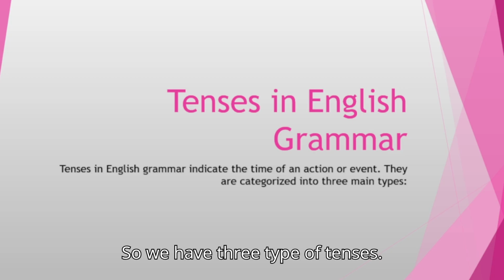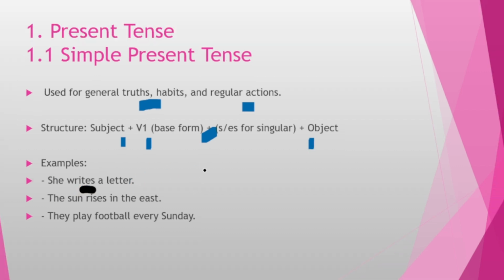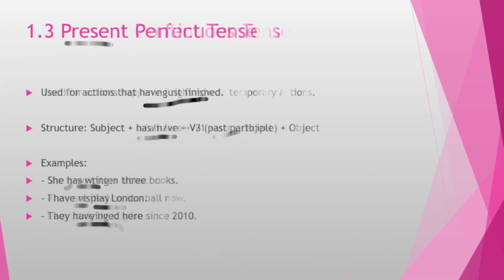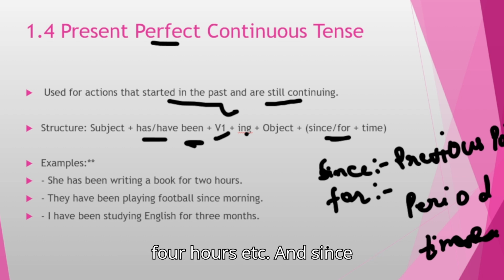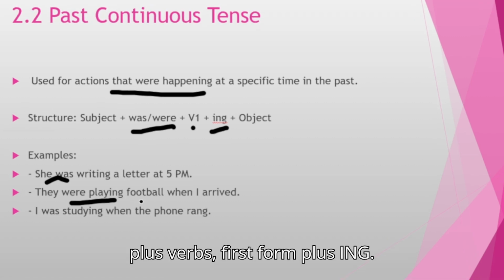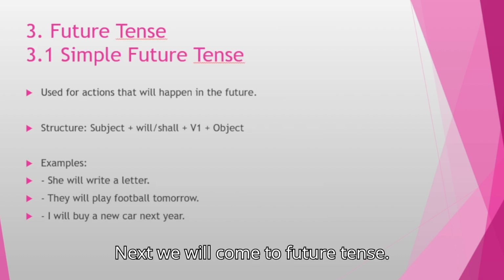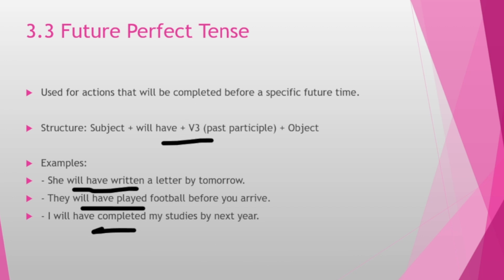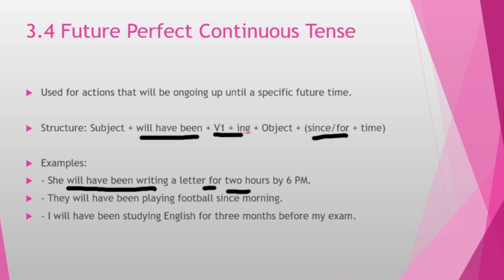Tense in English Grammar: A COMPLETE GUIDE| ALL TENSES IN ONE LECTURE| With Examples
we are providing free class on Tense in English Grammar: A COMPLETE GUIDE, ALL TENSES IN ONE LECTURE.

This lecture will cover Present, past and Future tense in English Grammar. These further divided into subparts like simple, continues, perfect and perfect continues tenses.

we will cover: Simple Present, Present Continuous, Present Perfect, Present Perfect Continuous, Simple Past, Past Continuous, Past Perfect, Past Perfect Continuous, Simple Future, Future Continuous, Future Perfect, Future Perfect Continuous in this video.

Govind education provide educational videos to kids and students. Videos will provide detailed explanation of concepts of Hindi Grammar, English Grammar, Math's Concepts and Computer Concepts. Educational videos will also help teachers to understand the topic better and teach kids according to that.

Explanations are given in easy way to understand concept. We are covering CBSE syllabus as provided in NCERT books using animations and real pictures to understand the topic.

you can start the topic as new student and this channel will help you to be a pro in the specific topic. Basic information of each and every concept is given whether it is hindi grammar, english grammar, maths concepts, computer education.